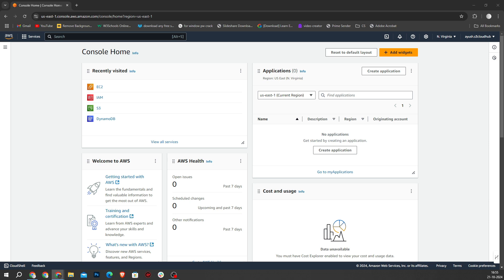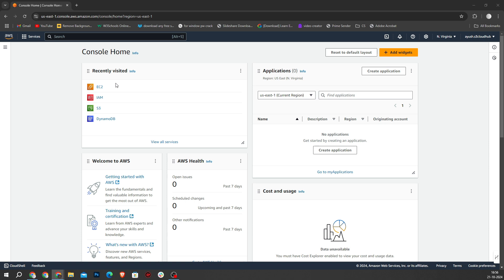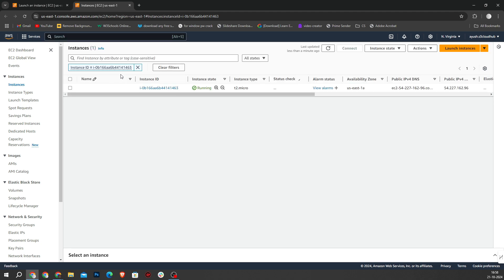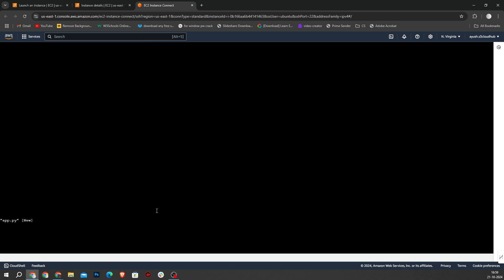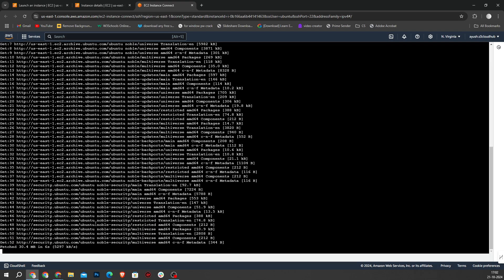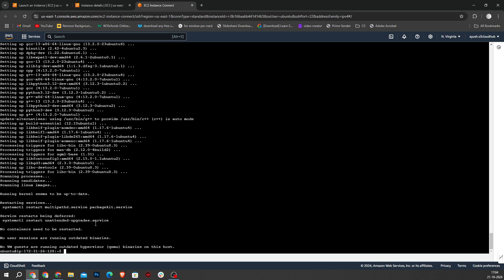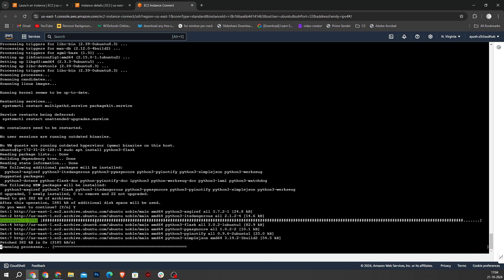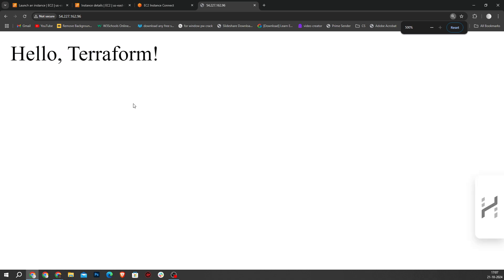Deploy Flask APP on AWS EC2 Instance | Running Flask APP on AWS EC2 | AWS Demo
In this tutorial, we'll walk you through the step-by-step process of deploying a Flask application on an AWS EC2 instance. You'll learn how to launch and configure an EC2 instance, install necessary dependencies, and set up your Flask app to be accessible over the internet. Whether you're new to AWS or looking to host your web app in a scalable cloud environment, this video will guide you through the essentials of deploying and running a Flask app on AWS EC2. Follow along and get your application live!

What you’ll learn:

How to create and configure an EC2 instance on AWS
Installing Flask and dependencies on EC2
Setting up a security group to allow web traffic
Running and accessing the Flask app from a browser
Troubleshooting common deployment issues
This video is perfect for developers and cloud engineers interested in learning how to deploy Flask apps in a production-like environment using AWS EC2.